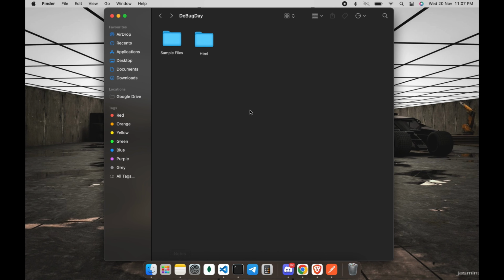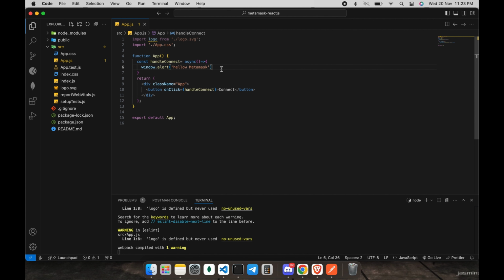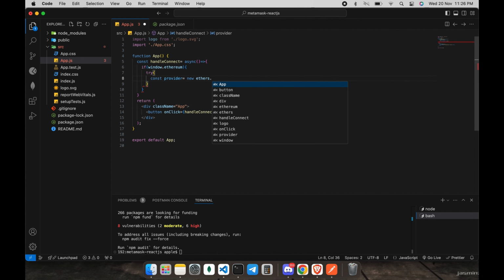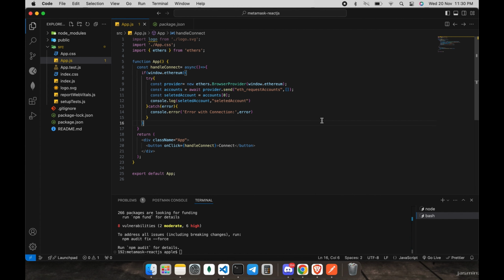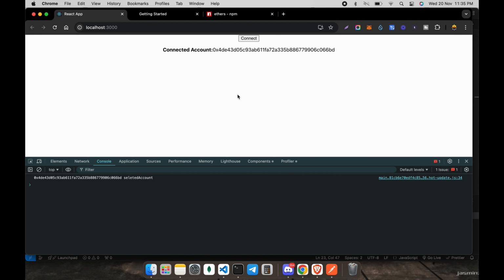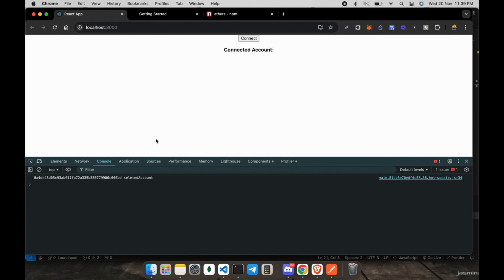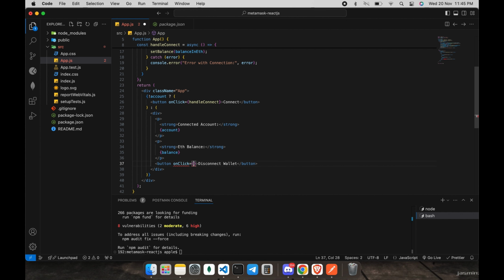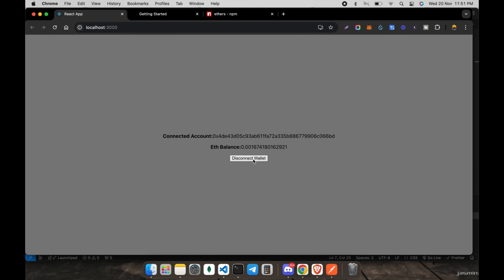How to Connect MetaMask with ReactJS Using Ethers.js | Step-by-Step Guide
Learn how to seamlessly connect MetaMask to your ReactJS application using Ethers.js in this step-by-step tutorial! We'll walk you through setting up your project, integrating MetaMask for Ethereum transactions, and interacting with the blockchain. Perfect for web developers looking to build decentralized applications (dApps) with ReactJS. 🚀

What You'll Learn:
✅ Installing and configuring Ethers.js
✅ Connecting MetaMask wallet to your dApp
✅ Reading and writing to the blockchain